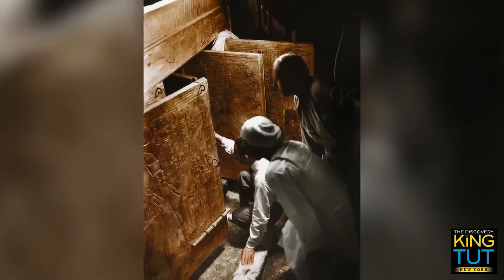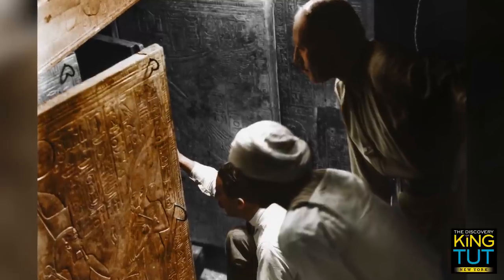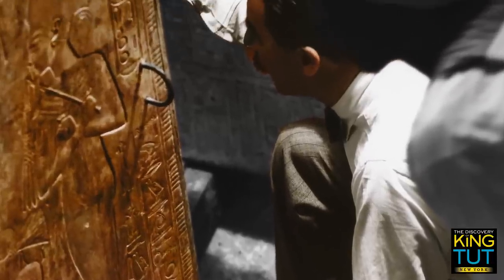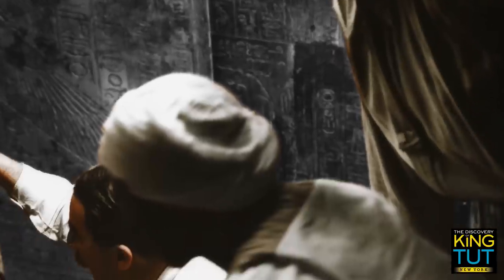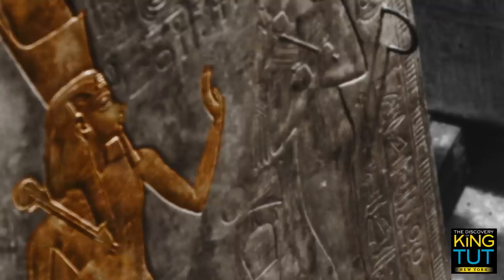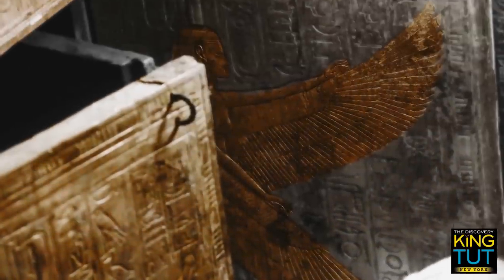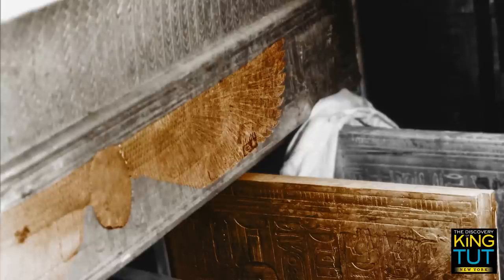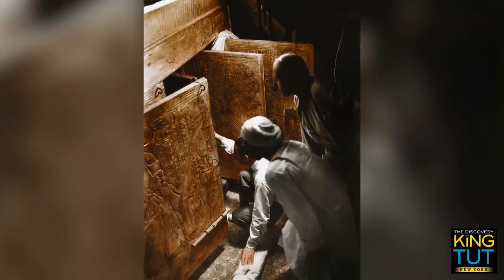The Burial Chamber | Opening the shrine doors and discovering the quartzite sarcophagus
One of the most exciting moments while retrieving the tomb’s treasures was opening the large, still partially sealed, shrines in Tutankhamun’s burial chamber. Here, Howard Carter (kneeling), Arthur Callender, and an Egyptian workman in the burial chamber look at the quartzite sarcophagus through the open doors of the four gilded shrines.

Photographer: Harry Burton.